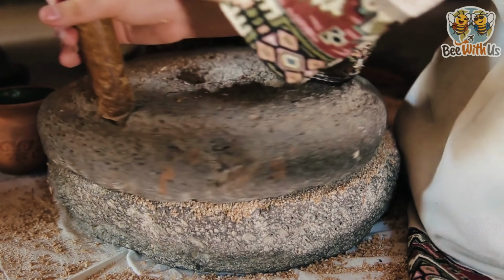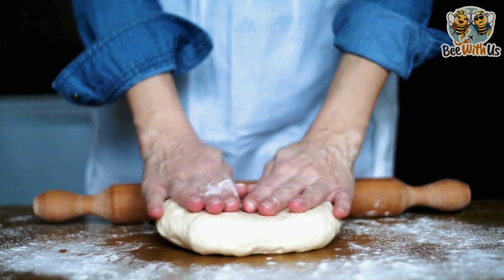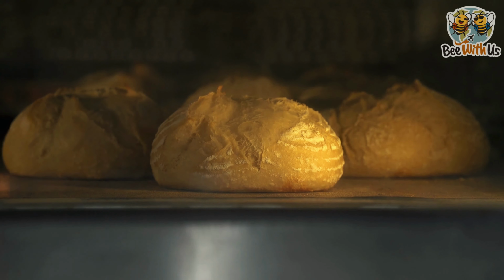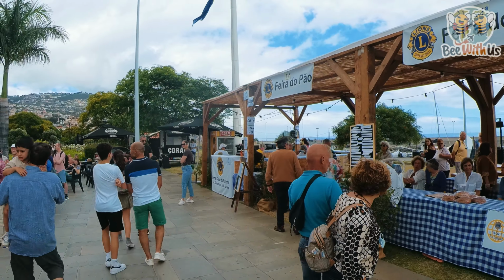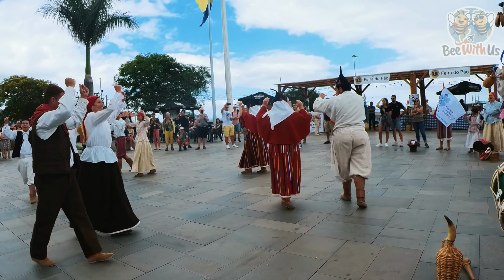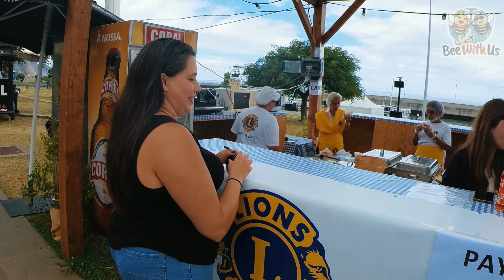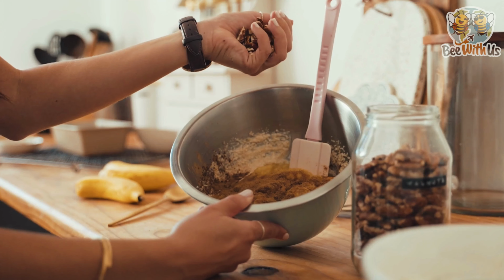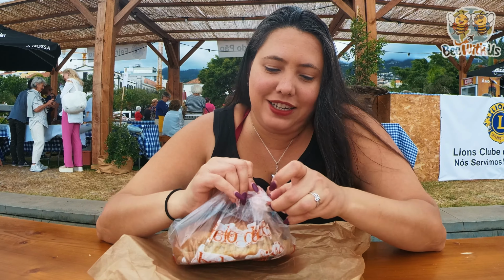Bread Festival in Funchal - Madeira Island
This helps us more than you can imagine and it's free!

About the Bees:

We're Patricia (Brazilian) and Ian (German). In 2020 we moved from Ireland to Madeira Island (Portugal). You will be able to follow our journey trying to adapt to a more sustainable way of living and traveling, and we will also bring you information and tips on how to help the planet, one step at a time!.

We hope you have a good time with us! :)